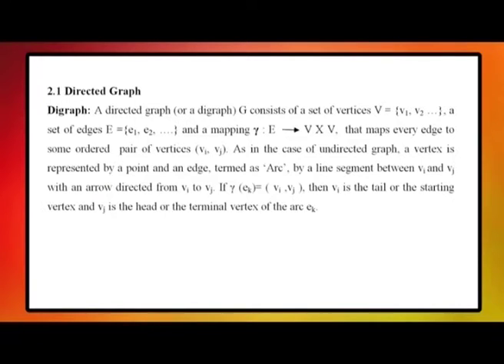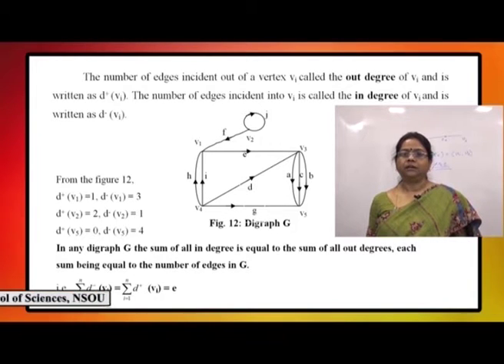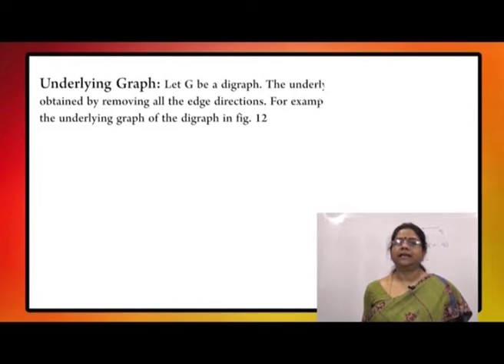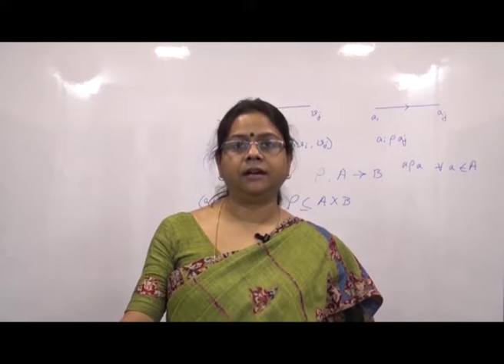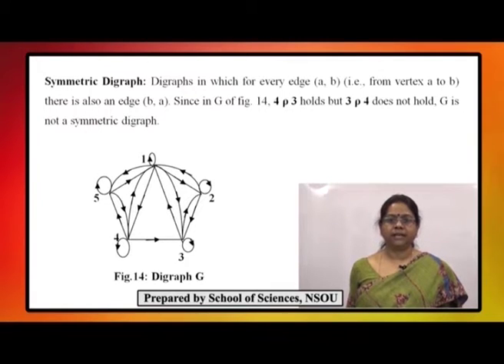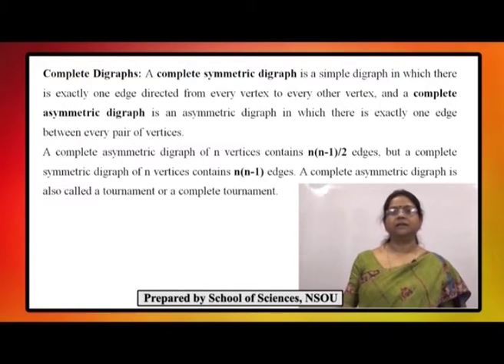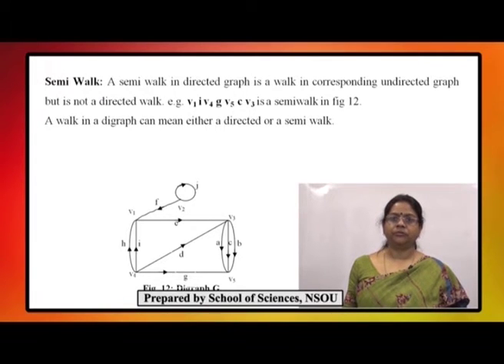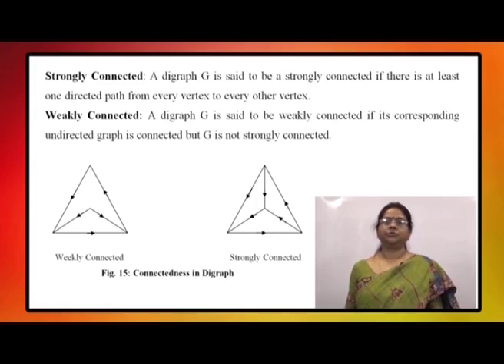Planar Graph 1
Sub: Mathematics
Course Name: Graph Theory